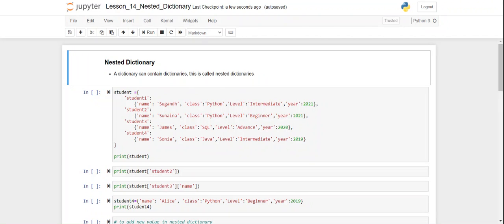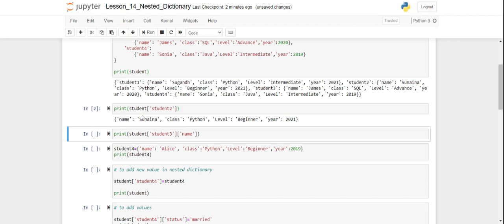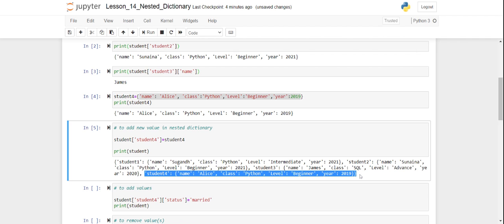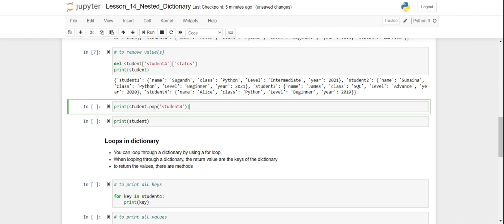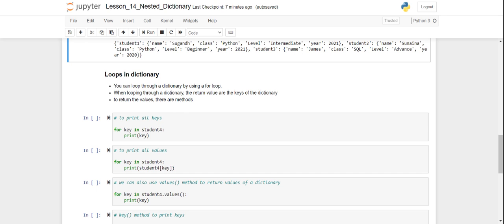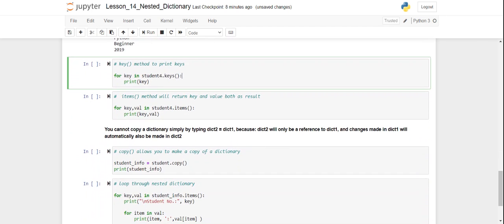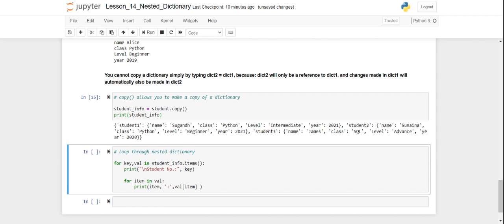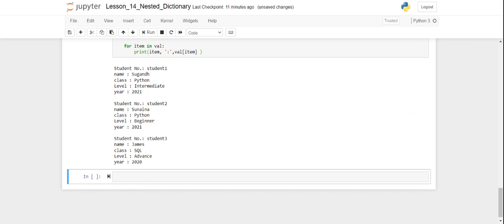Python Dictionary (Nested and Loops)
Previous videos.